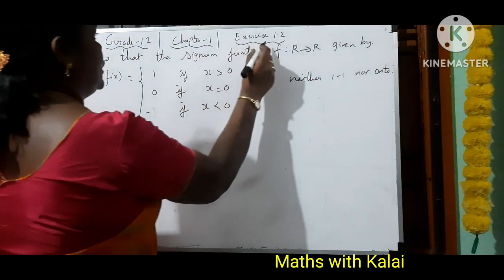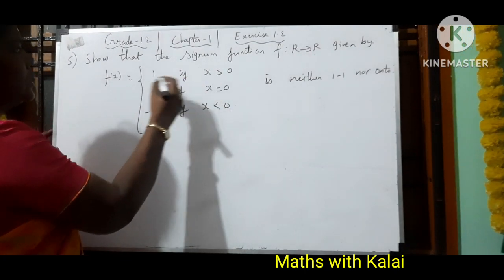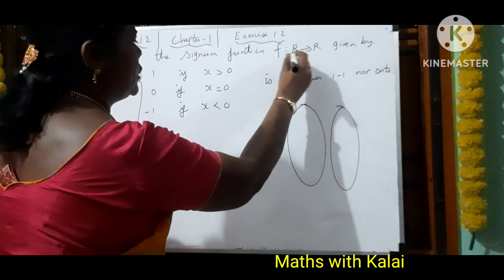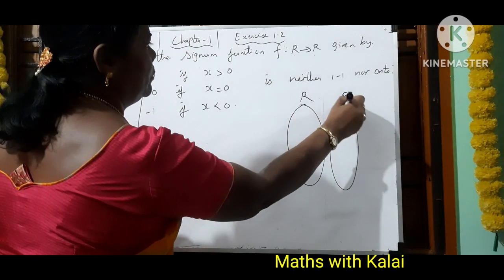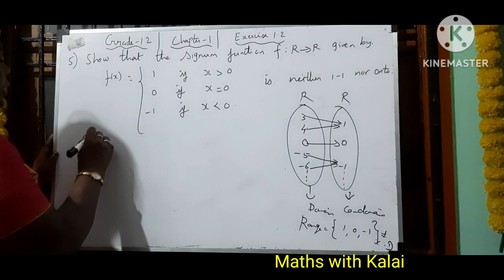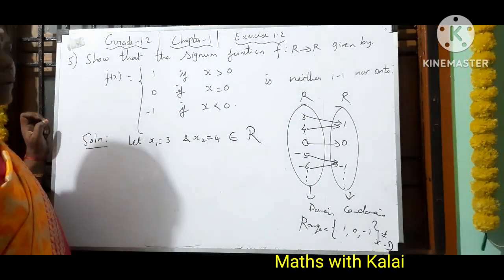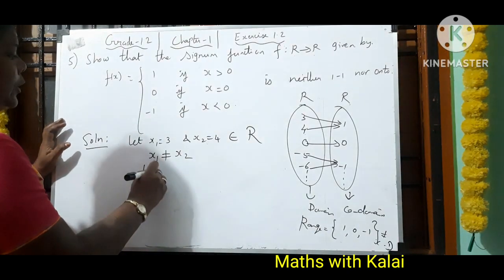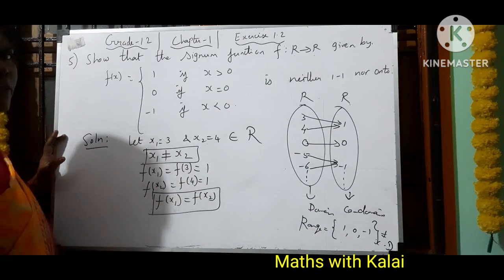CBSE / Grade12/ New NCERT Syllabus/ chapter 1/ Relations & Functions / exercise 1.2/ Sum - 5